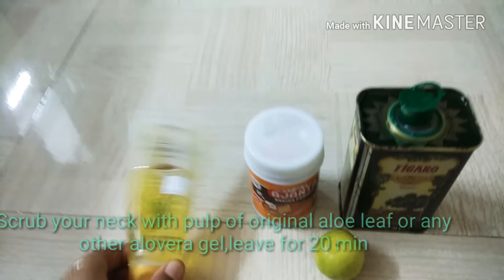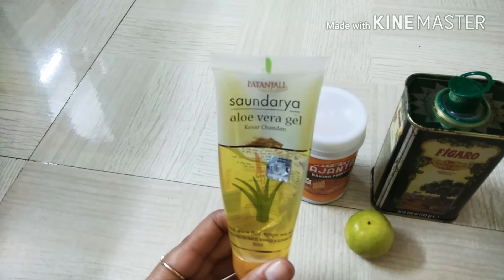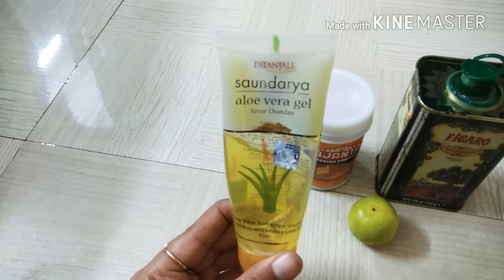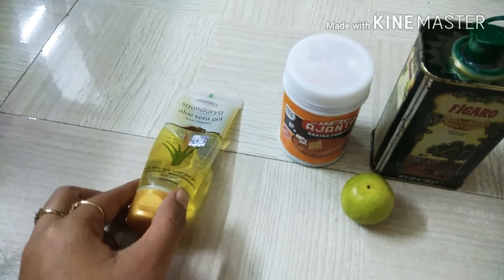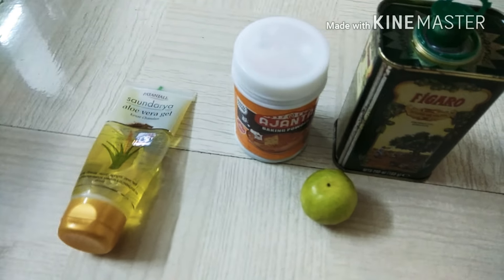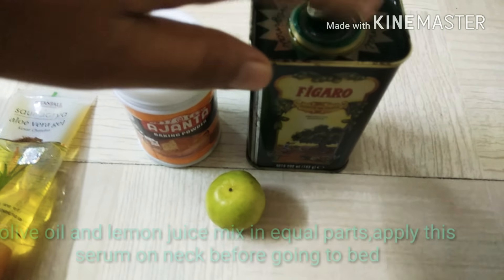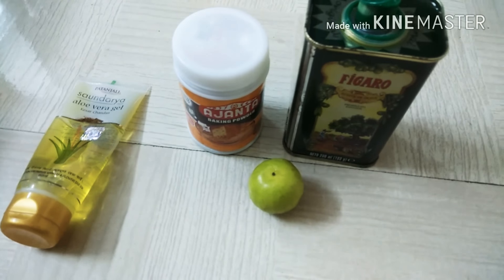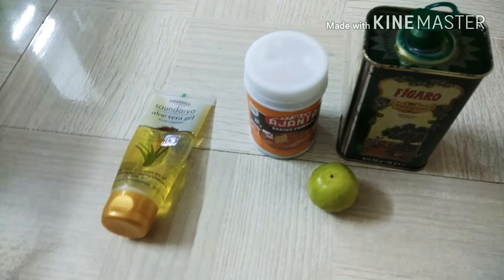Home Remedies for dark neck